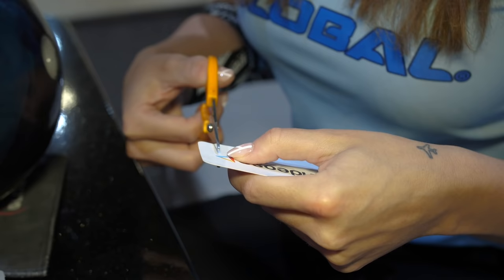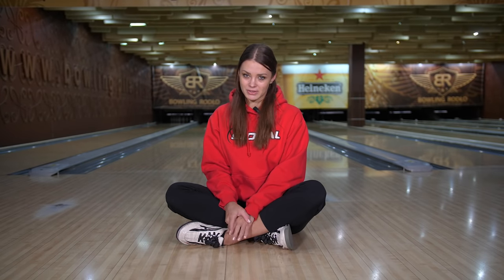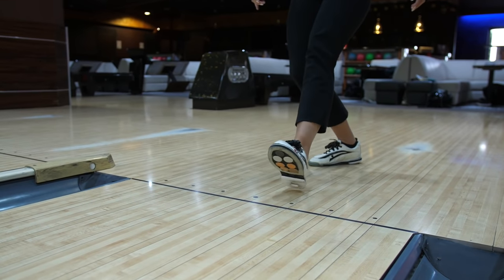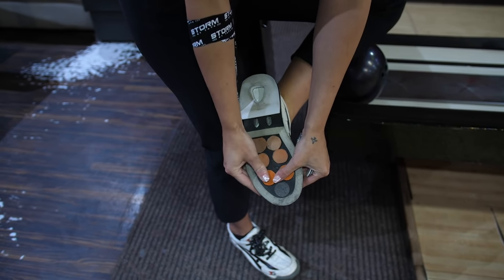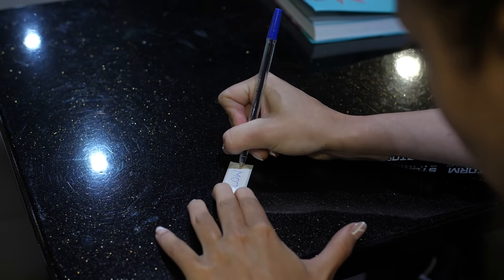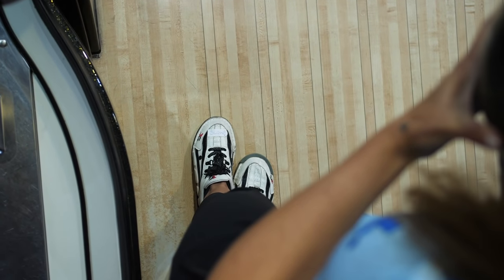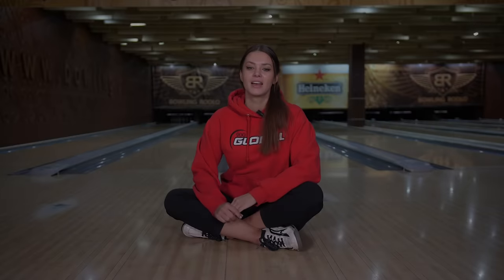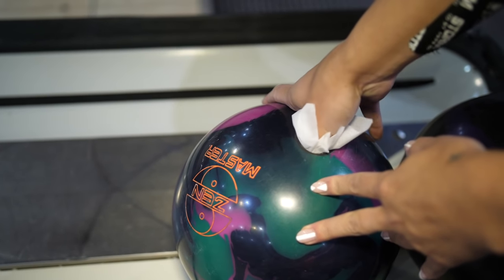Bowling Tips & Tricks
Hi! I am a professional bowler and I wanted to share with you the bonus content I have previously shared with my Power Academy Members.
I hope it may be helpful :)

Don't hesitate to ask away in the comment section!